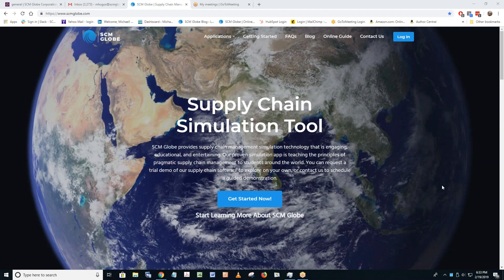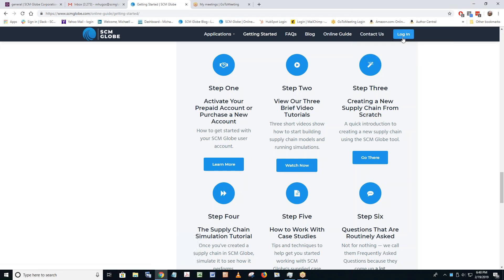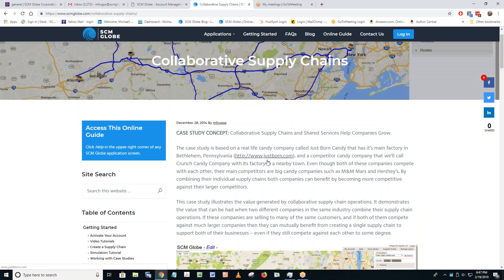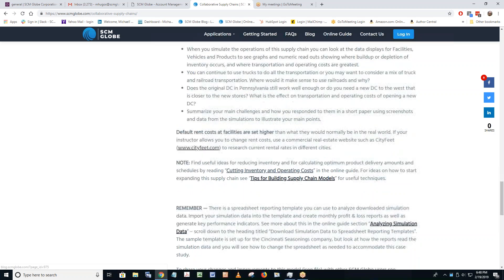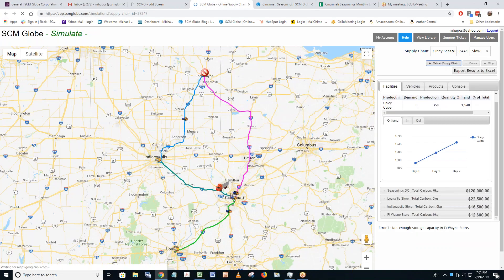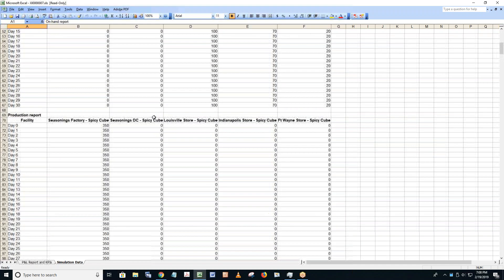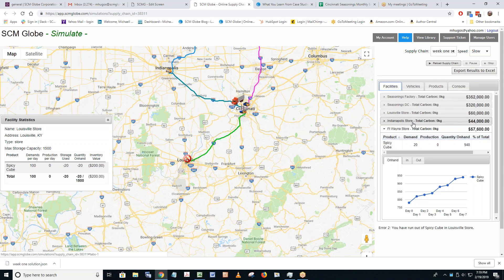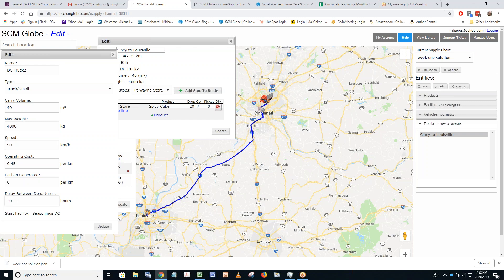SCM Globe Q&A Session - UMGC Students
Student Q&A session for UMGC students. Students ask questions and we demonstrate answers onscreen using the simulation software.